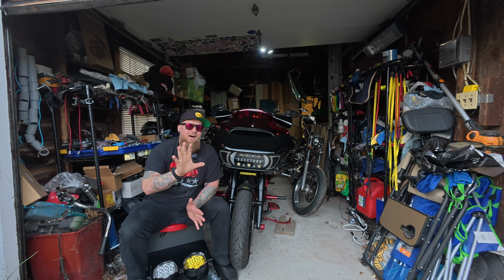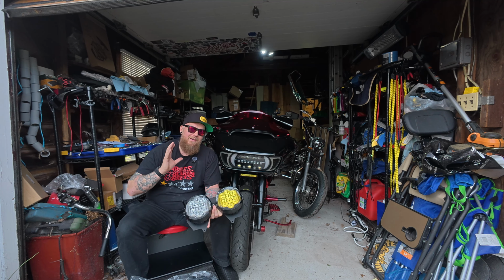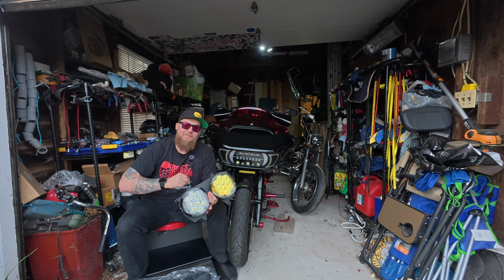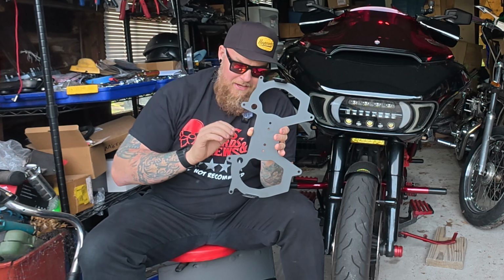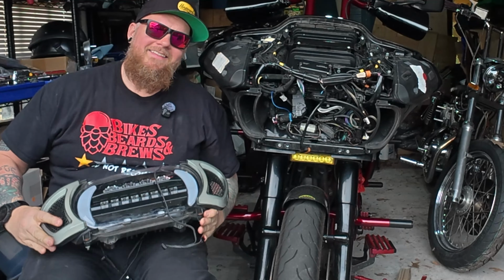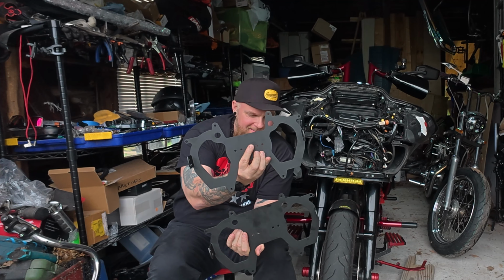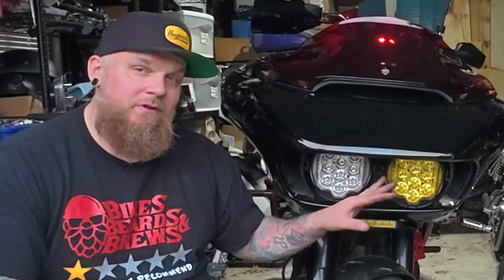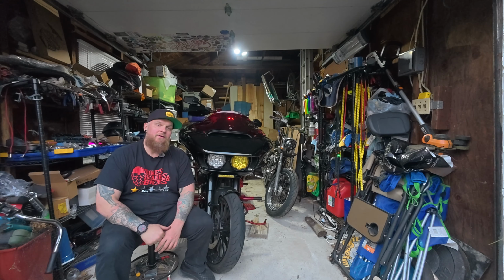New HOGWORKZ Headlight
Today I'm installing a new Hogworkz headlight! Will this headlight be as bright as the sun or leave me sitting in the dark? Join me as I compare this new Hogworkz headlight to my current light and give you a few tips for install and a way to get this light even cheaper! Let's do it!

NEW!! Bikes Beards and Brews MERCH!

and use code:
BikesBeardsandBrews

Save $10 at BeyondRiders.com with the code:
BikesBeardsandBrews

Save 5% at Hogworkz.com with the code:
BBB

Helmet and Motovlog set up:
HJC RPHA 91
DJI Action 5 Pro
DJI Mic Mini
Motoradds Flex Mount

Studio Gear:
Green Screen

Stereo Upgrades:
6x9 Hertz Bag Speakers
6.5” Hertz Speakers
RCA cables
Rockford Fosgate Amp
Amp mounting kit
USB-C Cables

Bike Upgrades:
Cobra Neighbor Haters slip on exhaust
Cobra Pro Chamber head pipe
Ciro3d Filler Panels
Ciro3d bag Blades
Ciro3d Latitude Tail Light Plate Holder
Ciro3d Saddlebag Hinge Light
Saddlemen Road Sofa
Memphis Shades Hand Guards
KlockWerks Windshield
Klockwerks Windshield trim
Custom Dynamics LED turn signals

Heated Gear:
Kemimoto Heated gloves
Kemimoto Heated Jacket
Kemimoto Heated Vest